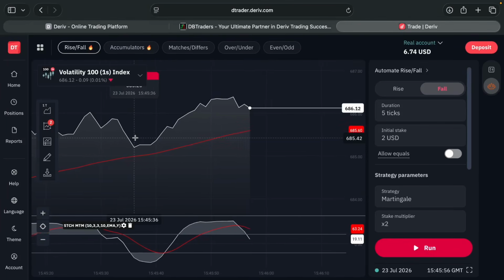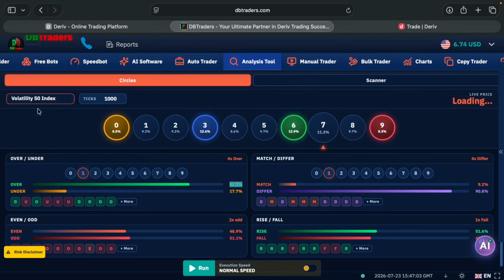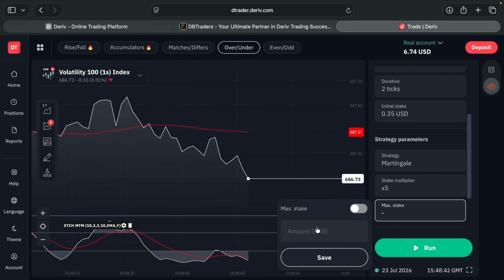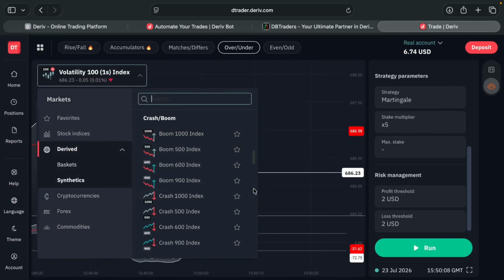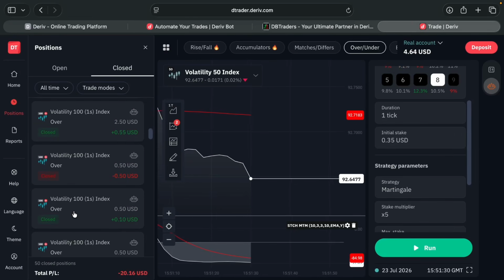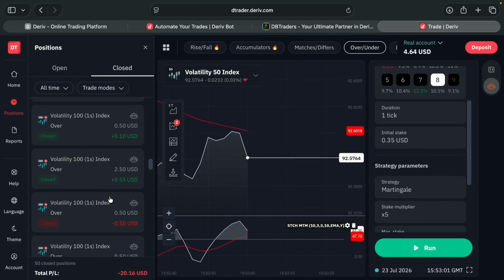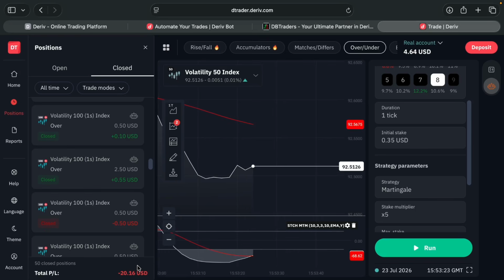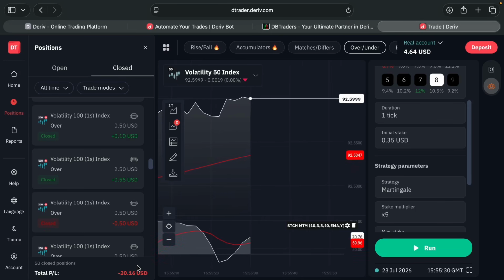I Tested Deriv’s New Trading Bot Feature... Here’s What Happened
📌 Correction: Around [02:08:00], the trading illustration shows Over 8. It should be Over 1. Thanks for understanding, and I hope the tutorial helps!

Deriv has introduced a new trading bot feature, and I decided to put it to the test.

In this video, I walk you through the new automated trading feature, show you how to configure it, and test it to see what actually happens.

I'll show you how to set the initial stake, Martingale multiplier, profit threshold, stop loss, market and trade duration before putting the bot into action.

But this isn't just a tutorial. I also share my experience after testing the feature multiple times, what I liked about it, the limitations I noticed, and whether I think traders should consider using it.

If you've seen the new automated trading option on Deriv and you're wondering how it works, watch this video before you start experimenting with it yourself.

In this video you'll learn:
✅ What the new Deriv trading bot feature is
✅ How to access the automated trading option
✅ How to set your initial stake
✅ How the Martingale multiplier works
✅ How to set your profit threshold
✅ How to configure your stop loss
✅ How to select your market and duration
✅ What happened when I tested the bot
✅ Strengths and limitations I noticed
✅ My final thoughts after testing it